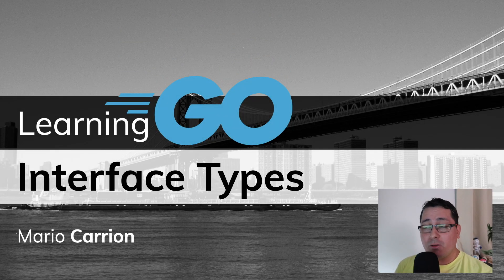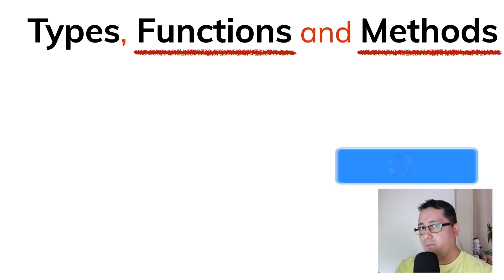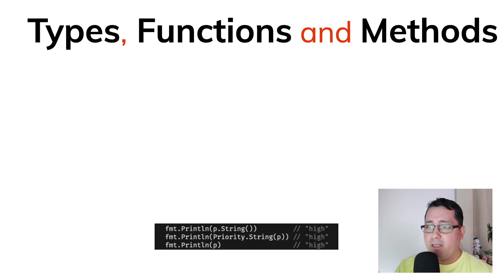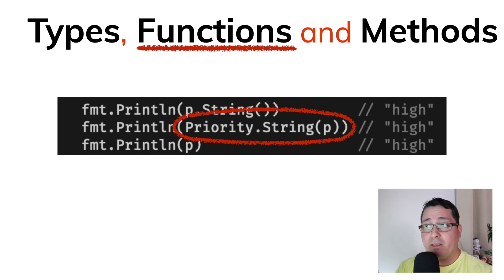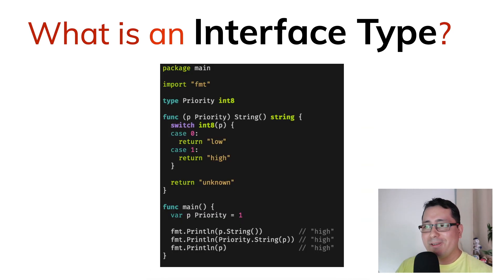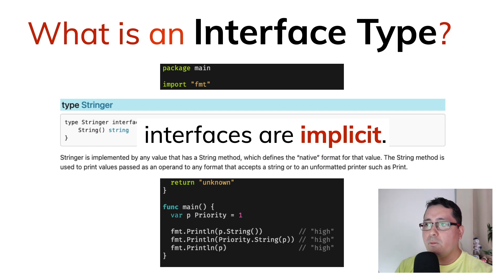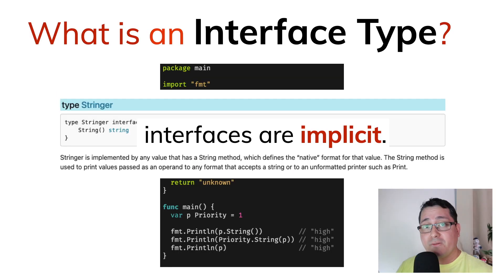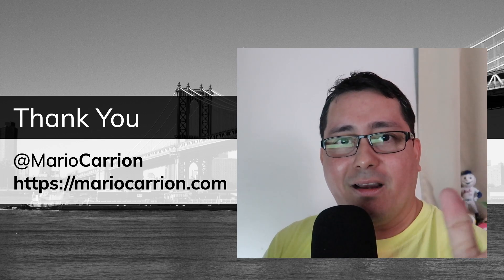Learning Golang: Interface Types - Part 1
Welcome! Let's learn about Go Types, specifically Interface Types, a little bit of Functions and Methods; and why all of those types are somehow interconnected.

* What is an Interface in Go?

An interface type is defined as a set of method signatures, a value of interface type can hold any value that implements those methods.

* How to implement Interfaces in Go?

Compared to other programming languages, a type implements an interface IMPLICITLY by implementing the methods; there's no need to refer to the original interface, there's no concept of "extends" or "implements". This means the actual concrete implementation of a type could appear in any other package without prearrangement.

In a future episode I will discuss more about interfaces and types in Go like:

* Empty interface "interface{}",
* nil interfaces,
* Type assertions, and
* Type switches

* int8 var value can not be assigned to Priority var value

00:00 - Start
00:10 - Introduction: What is a Type (Basic/Composite) in Golang?
01:00 - Functions and Methods in Golang - Example
03:45 - What is an Interface Type?
06:66 - What about interface{}, type assertions?
07:10 - Conclusion